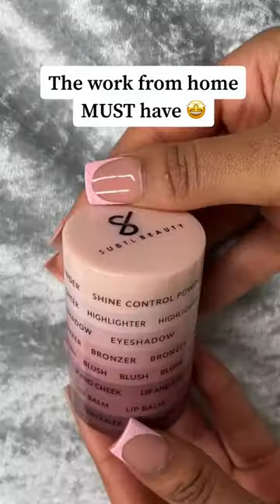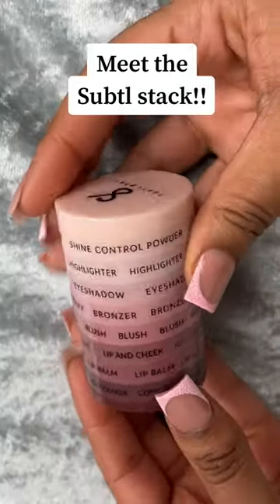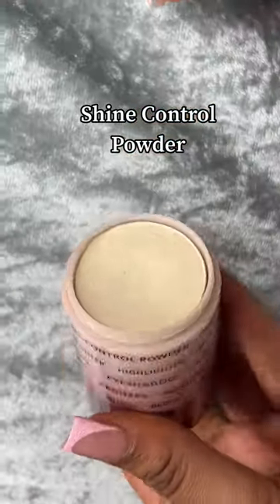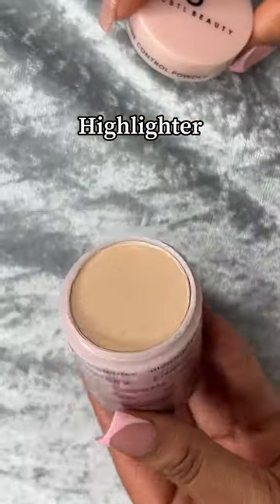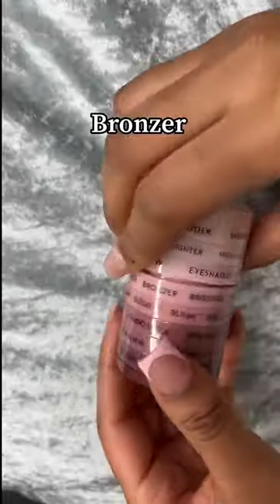The Work From Home Makeup Must Have